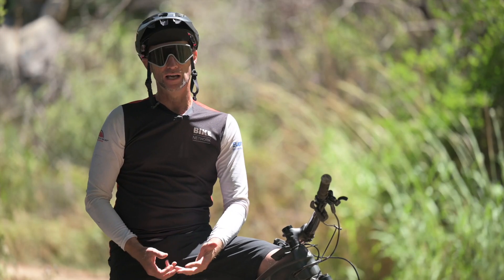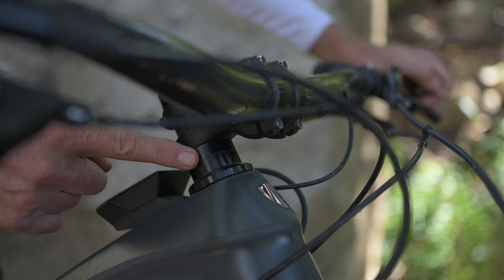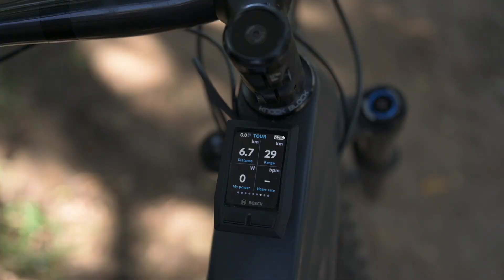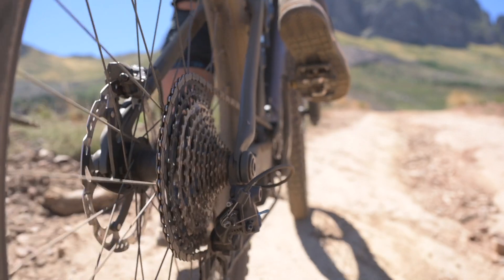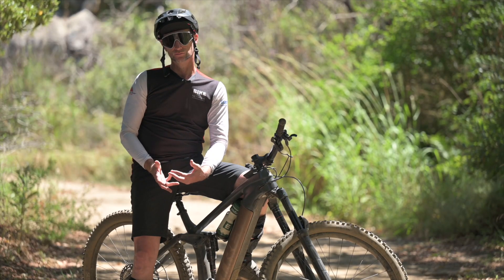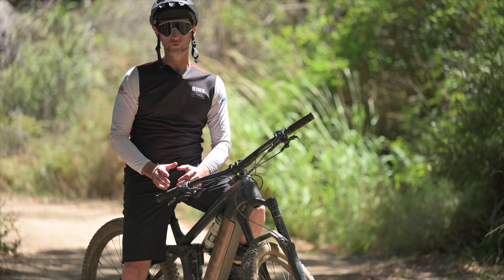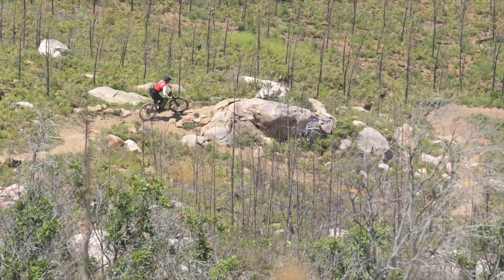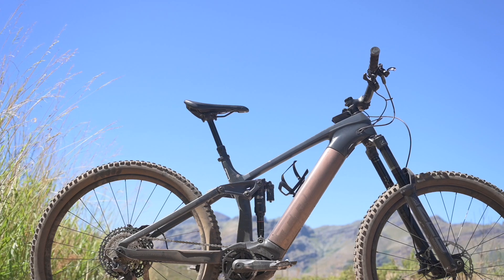How to eMTB | Start HERE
In this video, we explain how an eMTB works and give advice on how to get the most fun out of your new eMTB. We cover how to set your bike up, how to use the assist system on the trail, battery care, what clothing you should be riding in, basic maintenance, some skills tips for the trails, basic trail etiquette and generally how to live your best eBike life.